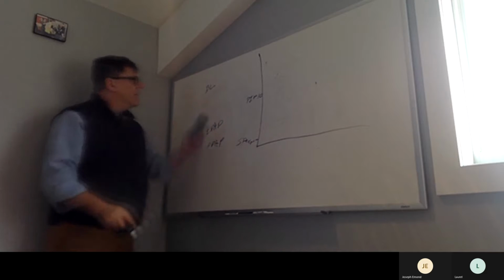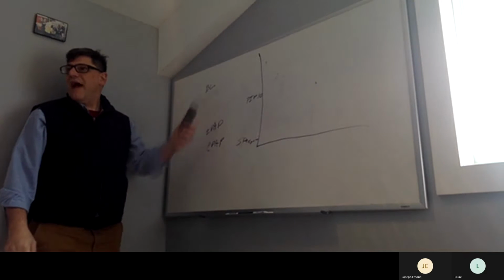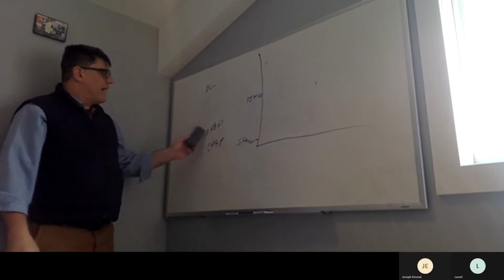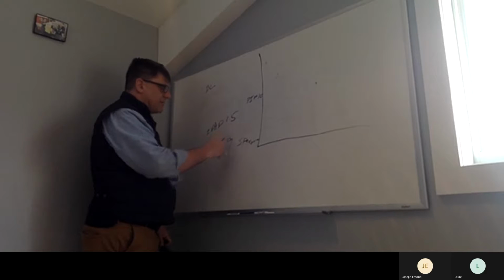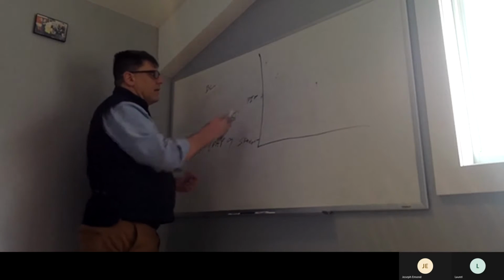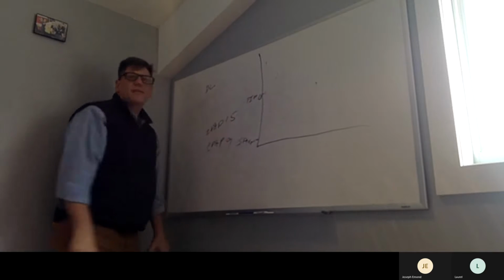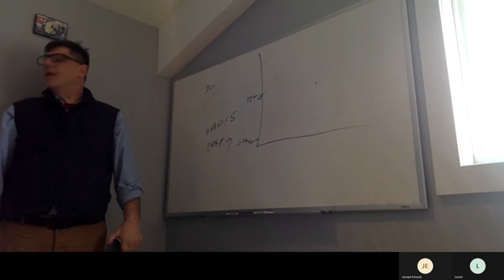Zoll Z Ventilator training Part 2